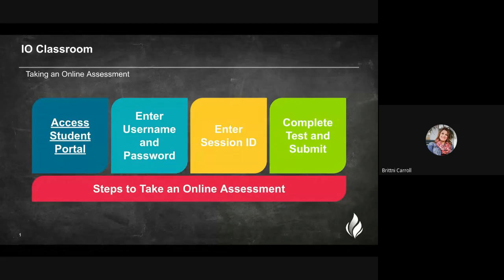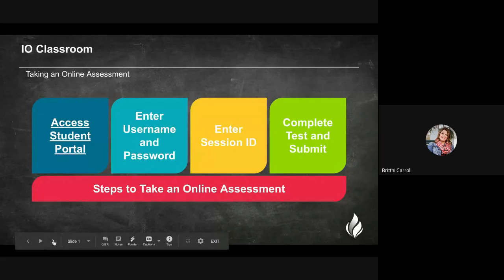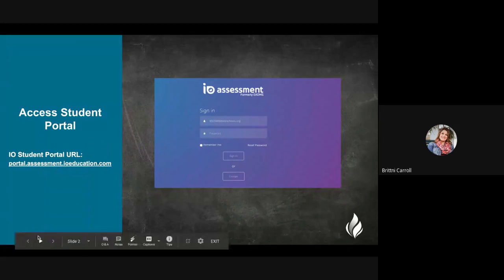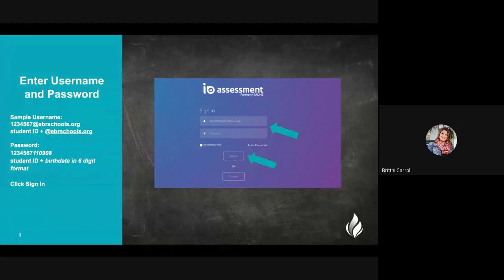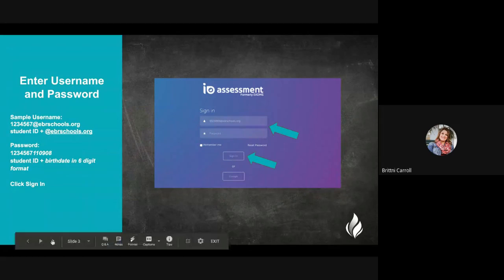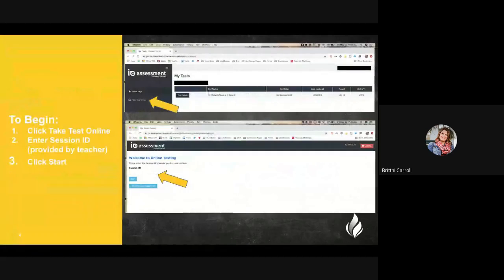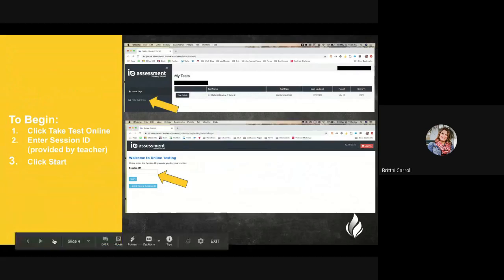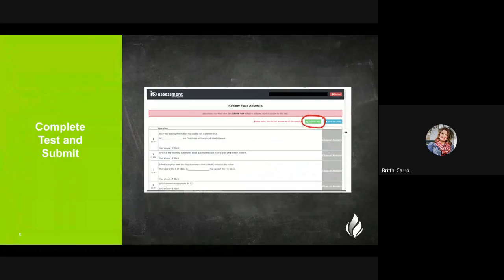Tutorial: How to take your ELA Pre-Test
Follow these simple instructions to take your ELA pre-test for Mrs. Gallia. We will be taking the test together on Tuesday, August 18th and Friday, August 21st. Mrs. Gallia will provide you with the code to use for each day.